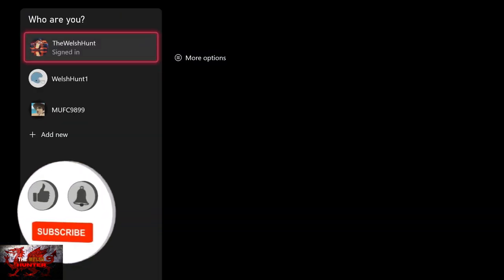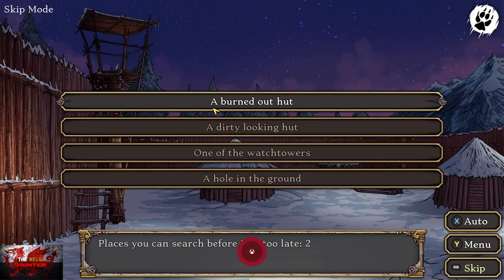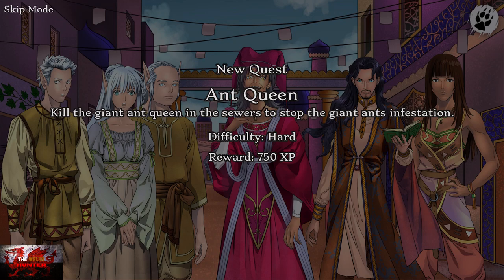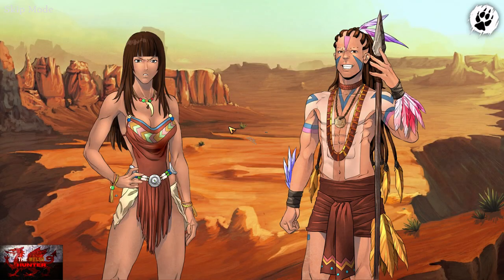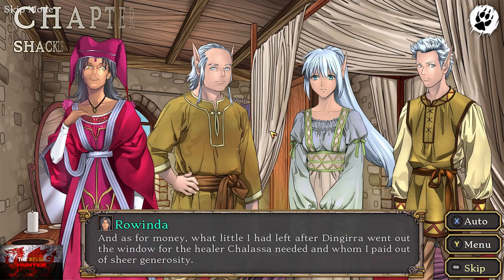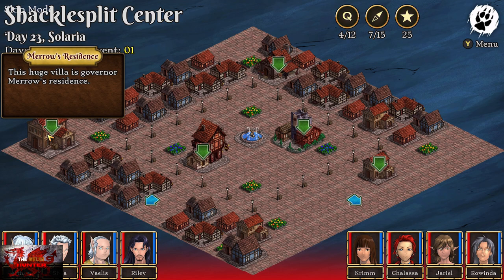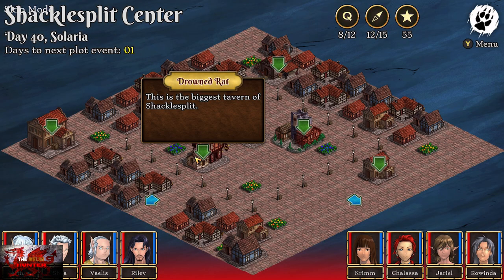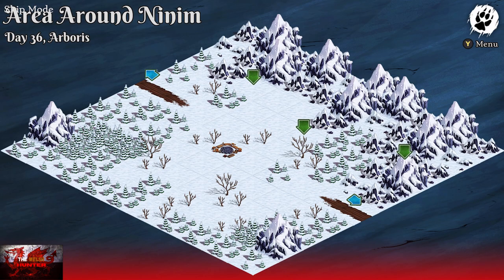Tales Of Aravorn: Seasons Of The Wolf - 100% Achievement/Trophy Guide *EASY 30 Minute Completion*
Welcome to my 100% Achievement/Trophy Guide for Tales Of Aravorn: Seasons of the Wolf.
A game developed by Winter Wolves,  Published by @RatalaikaGames  & is available to you for just £19.99

This is a visual novel that does not require you to press rb and its complete. O no, you need to do some work but luckily it is still rather easy.
It should take around 30-40 minutes to complete.

TimG84
Khost
TschanSchpange1
TonySki
Eagle 069
Lucas1987

Big Love!